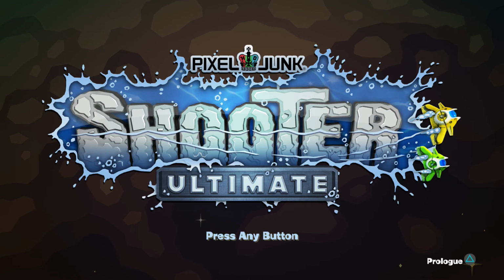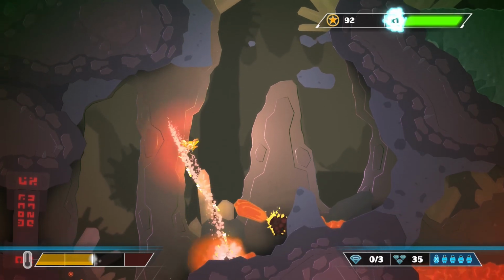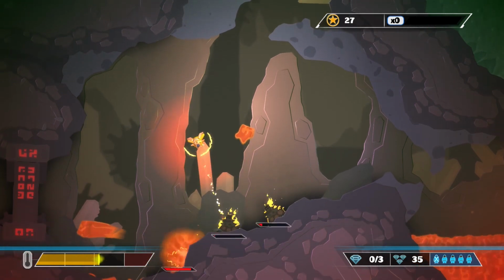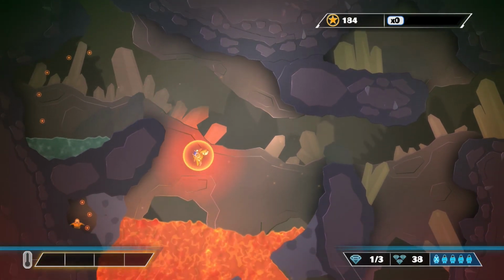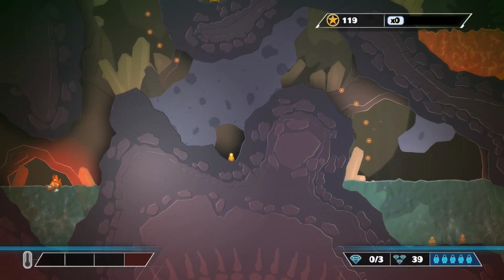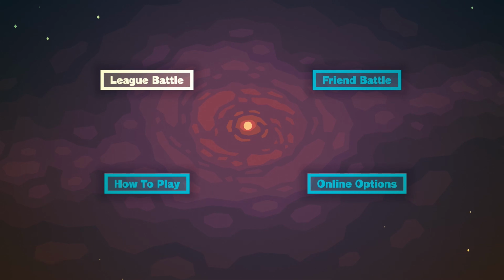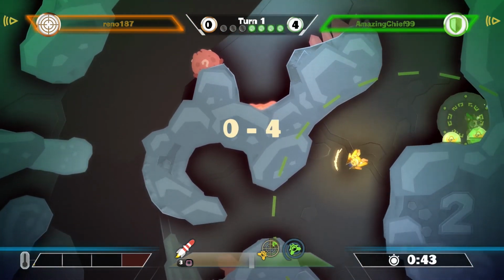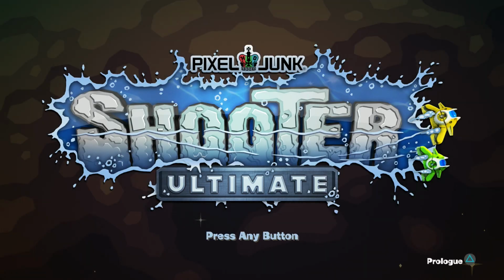SO. MUCH. LAVA! [Jeremy Plays & Explains: PixelJunk Shooter Ultimate]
96% . 38.6K/40K
PixelJunk Shooter Ultimate is a combination of the first two PixelJunk Shooter games. It's free for PS4 and Vita in June 2014 if you're a PlayStation Plus subscriber. This is a twin-stick shooter that has you manipulating natural elements and rescuing stranded scientists.